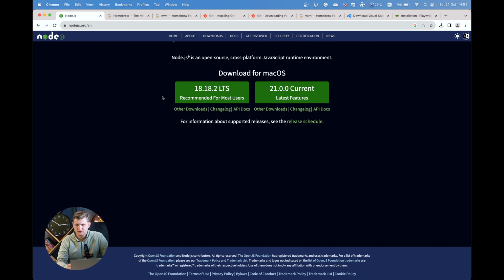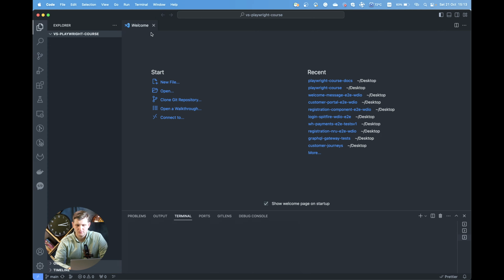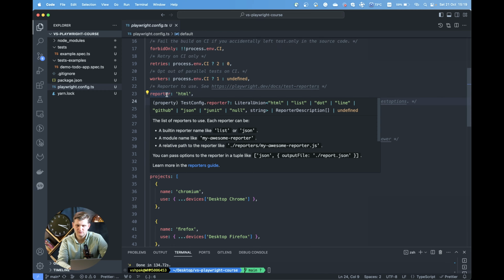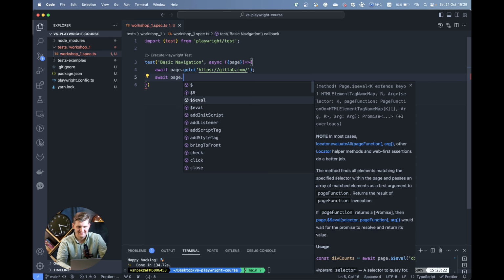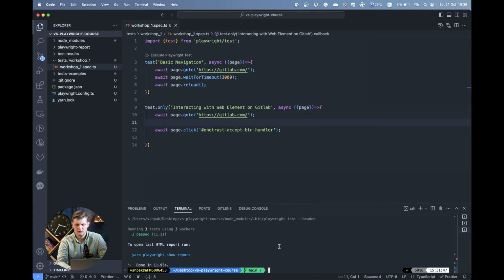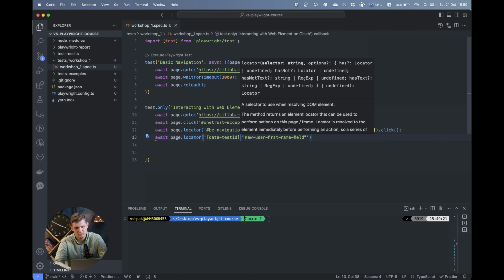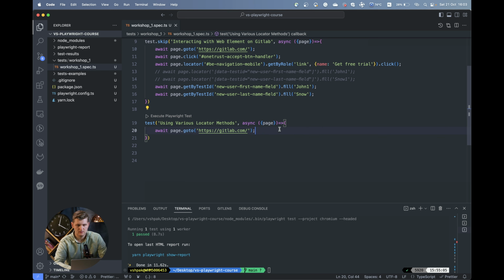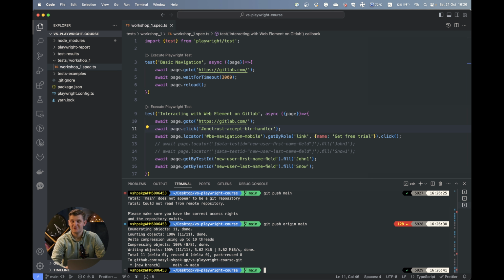Playwright 🎭 with TypeScript | Guide 1| Navigating Web Pages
🚀 Playwright with TypeScript | Guide 1 |  @vasylshpak.software
In this video, we're diving into the fundamentals of navigating web pages using Playwright.